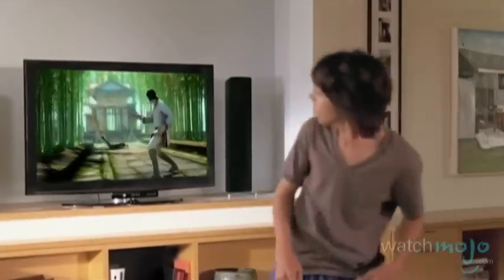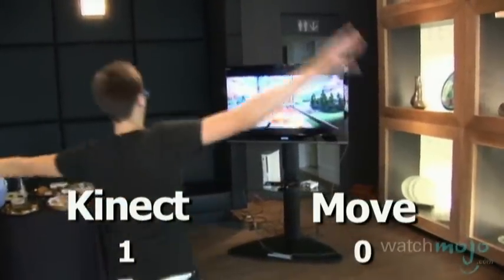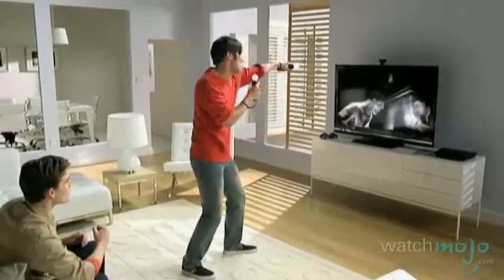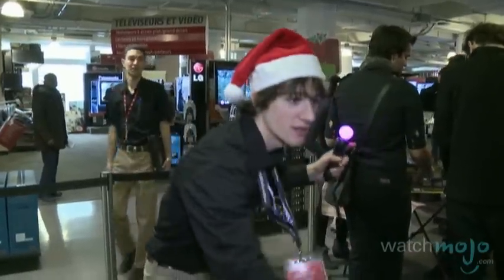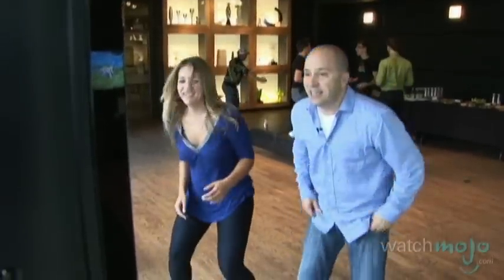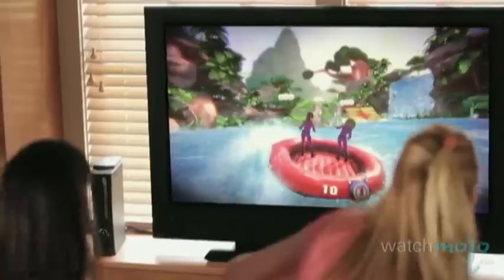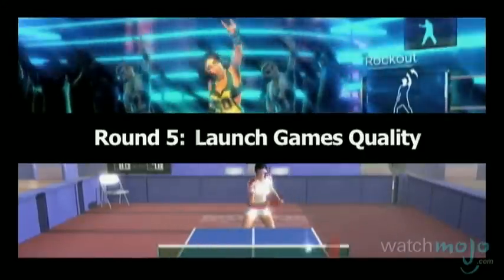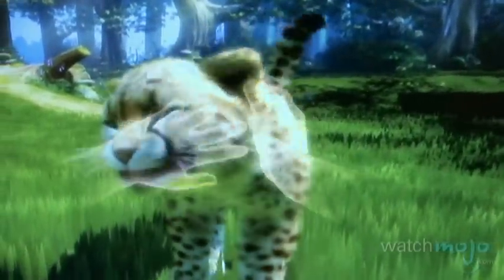Xbox 360 Kinect Vs. PlayStation Move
The HD consoles have joined the world of motion-based gaming. In this showdown we get a hands on with the technology. In the process we evaluate and analyze the hardware, control precision, cost, ease of use, and launch game quality of both Microsoft and Sony's answers to the Nintendo Wii. It's a tough battle, with clear benefits on both sides, but only one can emerge as the top new heavy weight champion of motion gaming. as we have Microsoft’s Kinect throw it down against Sony’s Move to see which is the better motion control device.